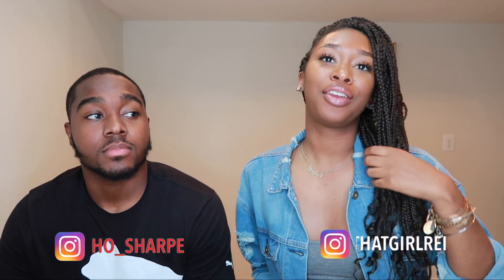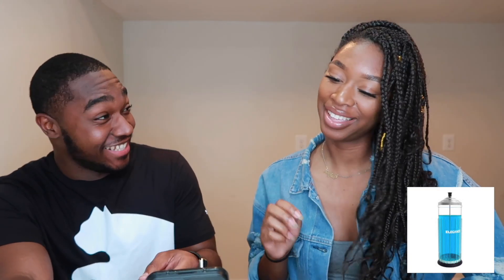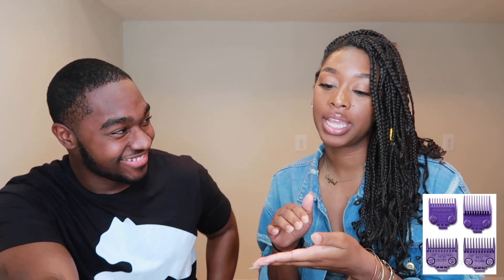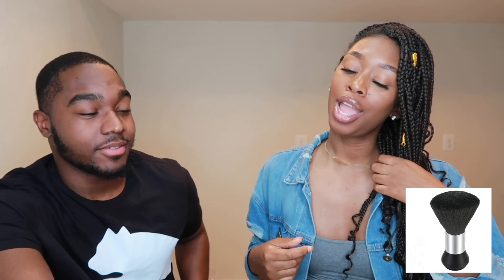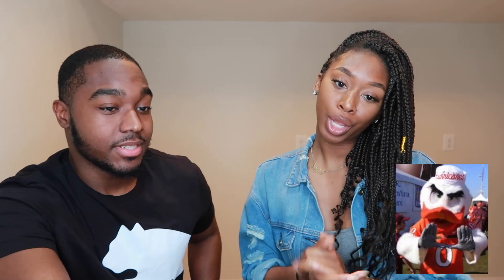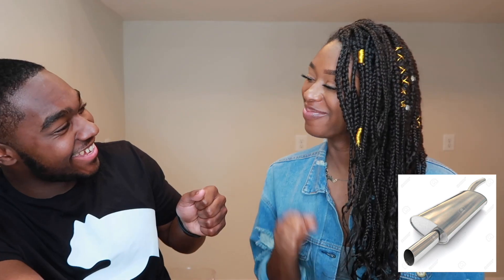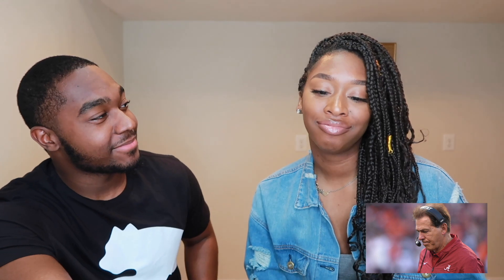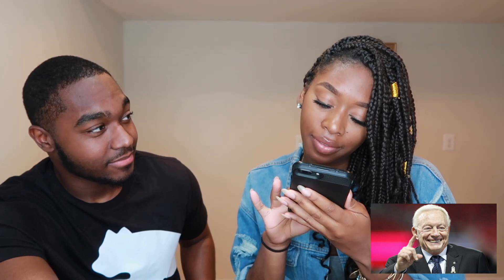BOYFRIEND QUIZZES GIRLFRIEND ON MALE PRODCUTS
Hey ya'll!
Welcome back! So today, I flipped the script and had Eric quiz me on a few guy products/interests. I hope this video produces some much needed laughter with everything going on in the world.

See you all in our next video!

-Rei & E